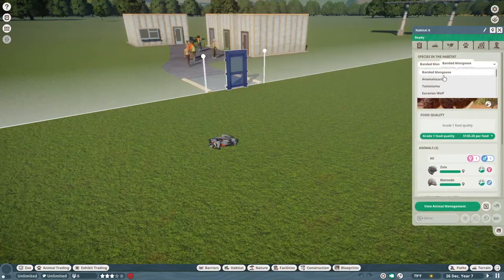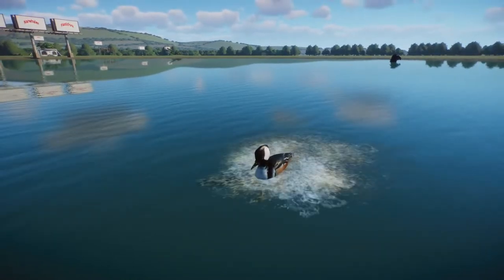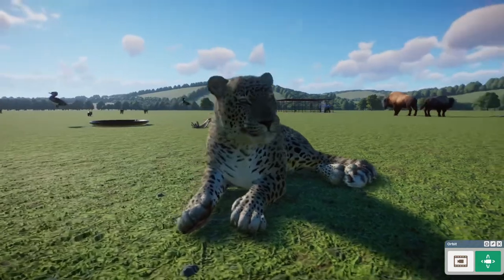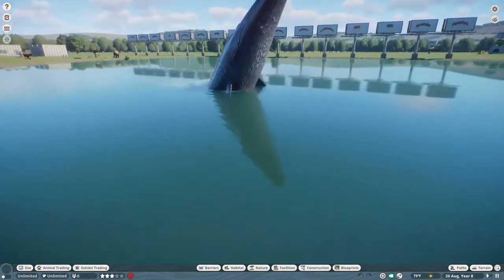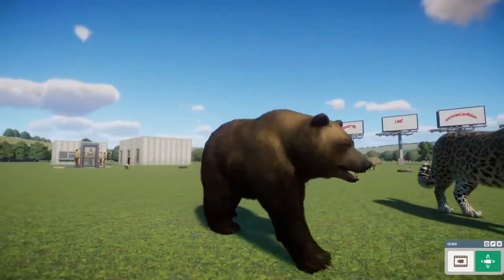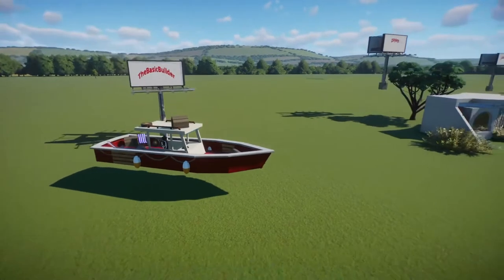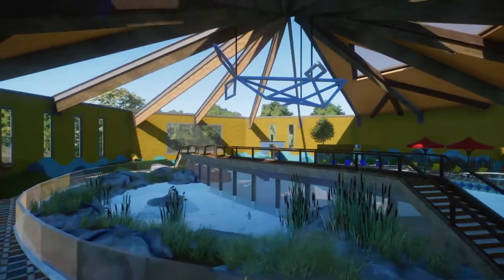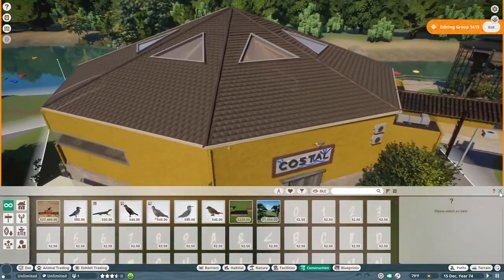Planet Zoo Community Showcase | Mods, Zoos and Blueprints | 7/31/21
- Temple of the Scarab Beetle exhibit by ZSHplays
- Chimpanzee Climbing Frame 1 by Lukas 070
- South American Plushie Pack by ZZ
- European Plushie Pack by ZZ

ZOOS
- Monopoly Board Habitat by Adamup
- Diorama, Pine forest by Lukas 070
- Costal building by beezy builds

MODS
- White-Bellied Pangolin by Leaf and NicholasLionRider
- Anomalocaris by Leaf and ARIKA
- Eurasian Brown Bear by Havok1199-Gabboi
- Ussuri Brown Bear by Havok1199-Gabboi
- Hill's Ruffed Lemur by Leaf and NicholasLionRider
- Blue Whale by Leaf and ARIKA
- Tomistoma(False Gharial) by by brett0007wastaken and GiornoPizza
- Terror Bird by NATY-MGR-Narwhaler-GiornoPizza -Seth
- American Wolverine by bubblywums and Leaf
- Hooded Merganser Duck by Ronmayron and BongoHardwood
- Wood Bison by bubblywums and Leaf